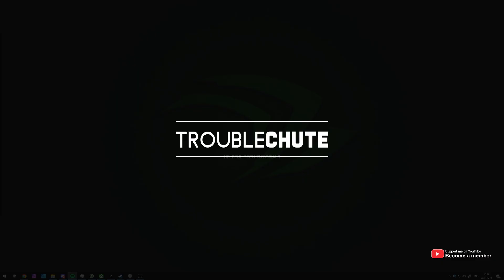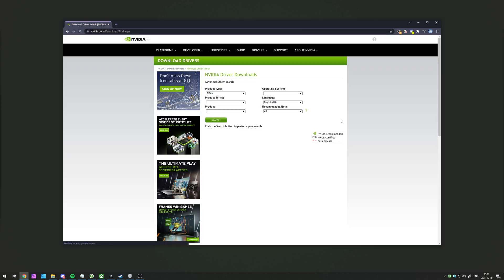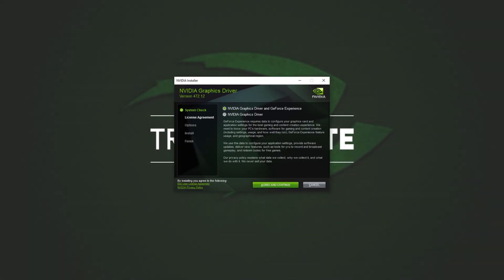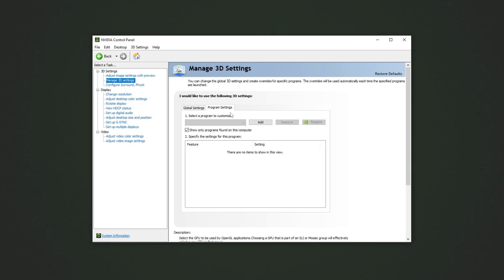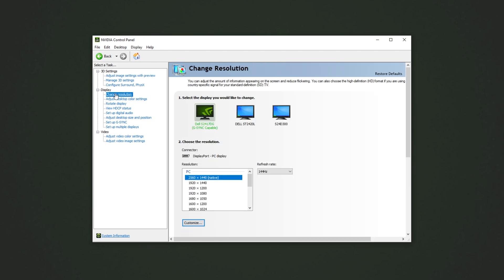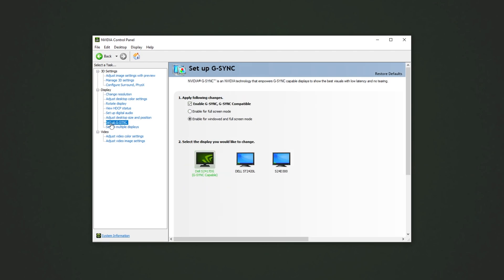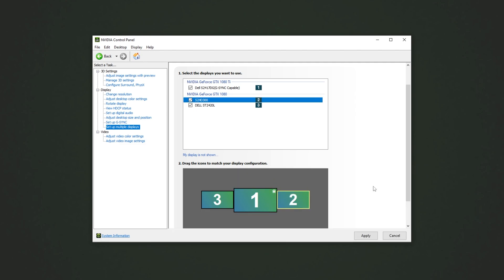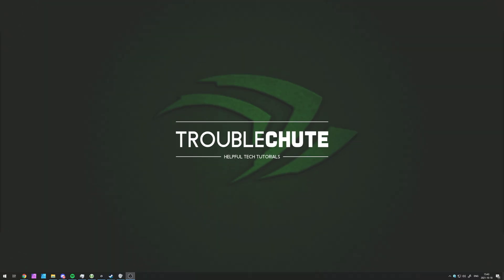Ultimate Windows 10 Nvidia Optimization Guide | BEST Performance [SPON]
Installed Windows 11, but want better performance? After you use the settings from this video, you should have a better FPS, latency and a better experience all around. This video focuses on optimizing the Nvidia Control Panel settings, an addon for the other Windows 10 Optimization video I did,

[SPON] Sign up & Reply to this thread to enter a Laptop Giveaway. Powered by Lenovo Legion

Timestamps:
0:00 - Explanation
0:40 - Laptop giveaway (Spon. Lenovo Legion)
1:07 - Downloading Nvidia Drivers for Windows 10
2:30 - Installing Nvidia Drivers for Windows 10
3:05 - Optimizing Nvidia Drivers
3:37 - 3D Settings Optimization
5:00 - Setting Resolution/FPS
6:14 - G-Sync (If available)
6:27 - Desktop Size and Position (Scaling)
7:30 - Multiple displays
7:50 - Optimizing colours (+Multi monitor setup)